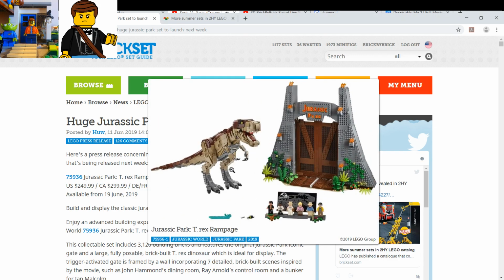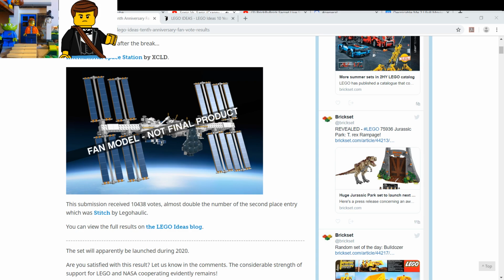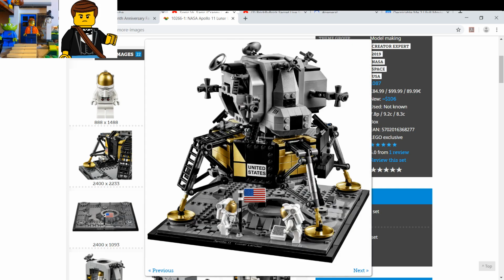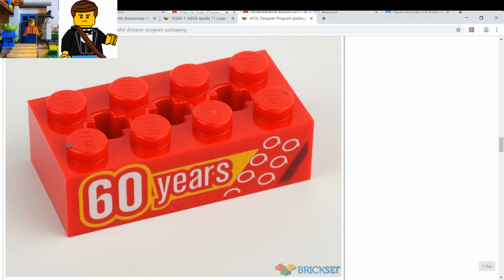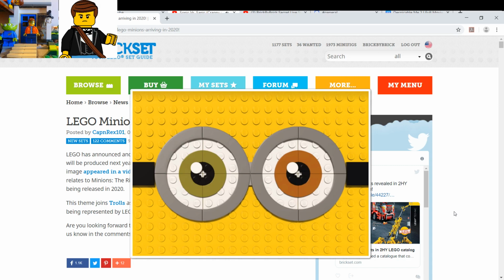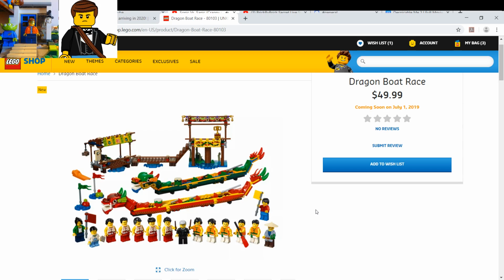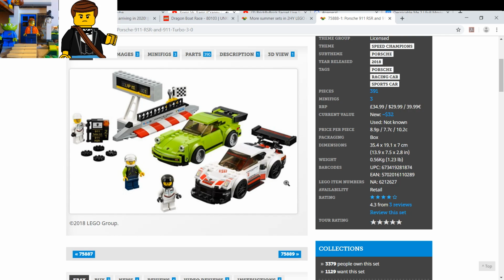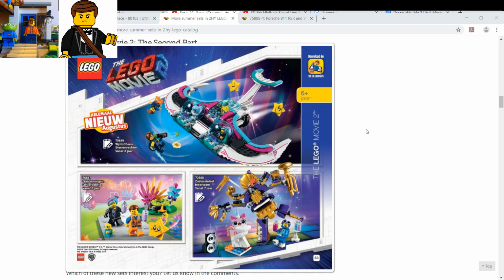Jurassic Park D2C, Minions 2020, Lego Movie 2 Fall Sets, and more - The Jeff and BFAB Podcast #4